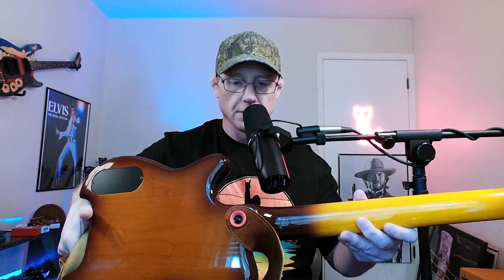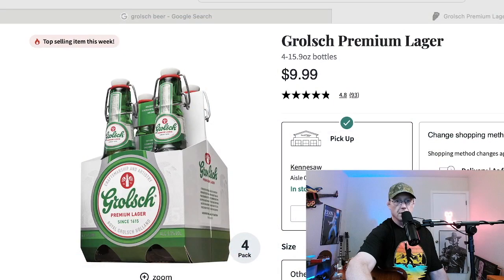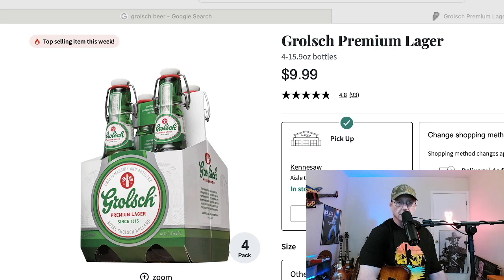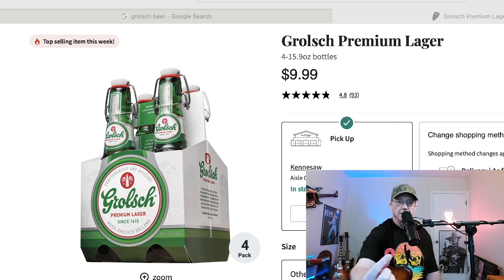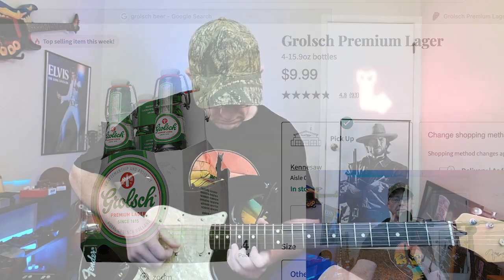5 Easy DIY Guitar Gear Tips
Guitar Gear tips that have been around for a while, tried and proven, these are the cheap DIY guitar gear solutions I use and employ.  Some jamming and improvisation mixed in to break up my mouth running.